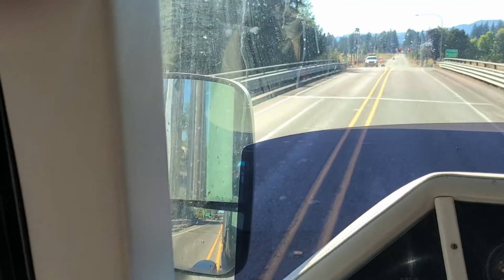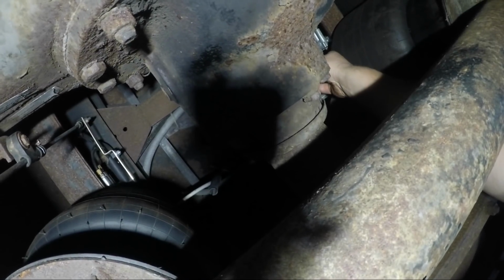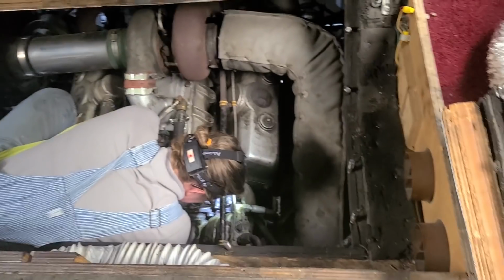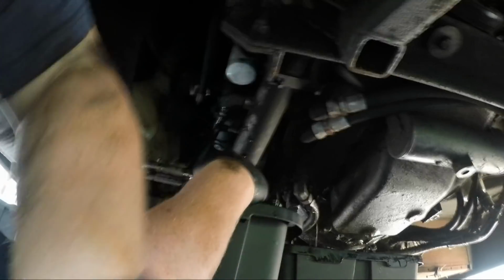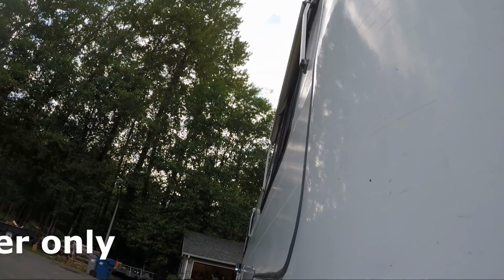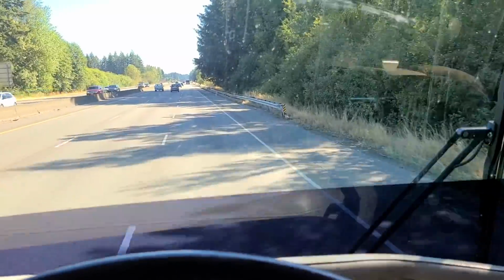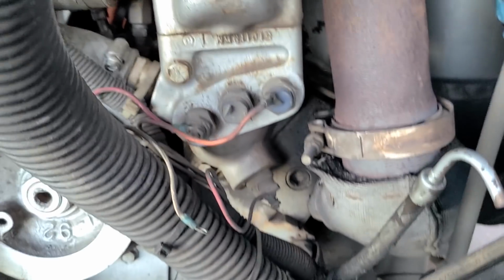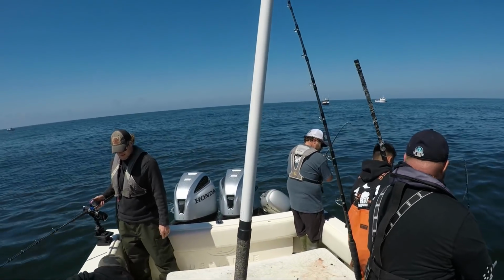Detroit 6V92 on a Country Coach overheating again and the coach is leaning to starboard!! FISHING!!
After years of fighting overheating and hydraulic fan problems on the Country Coach with a Detroit Diesel 6V92 we have a new issue. The coach has been leaning and leaning farther over so we need to diagnose that issue with the leveling valves.

Then  a quick highlight or two from our fishing trip. Was supposed to be Tuna but the fishery was bad so we had to go for Halibut!

My whole Idea is that a truck that was in running condition should probably start but what about modern diesel??   Can it still be started or is it full of junk??

Technical consultant: Joe Maser... Mechanic, Truck builder and racer. The man has forgotten more about 2 stroke Detroit motors than we will ever know.
Look up the Cornfield Corvette, he was making black smoke way before black smoke was cool...